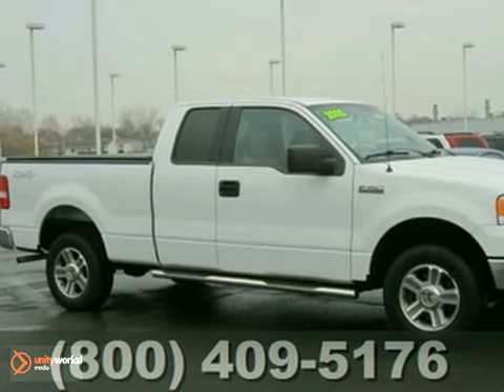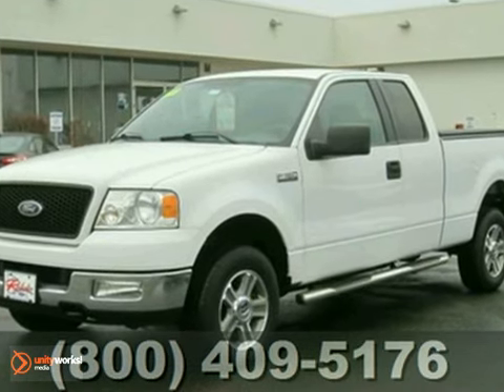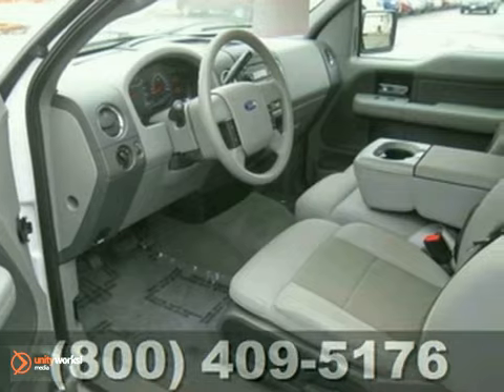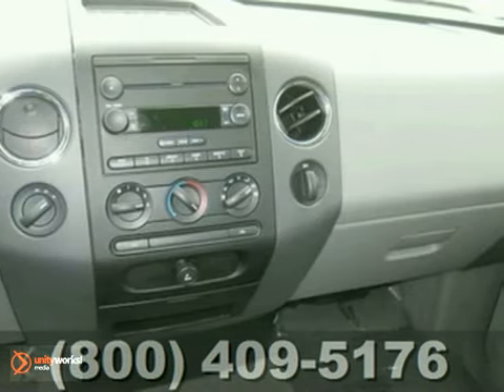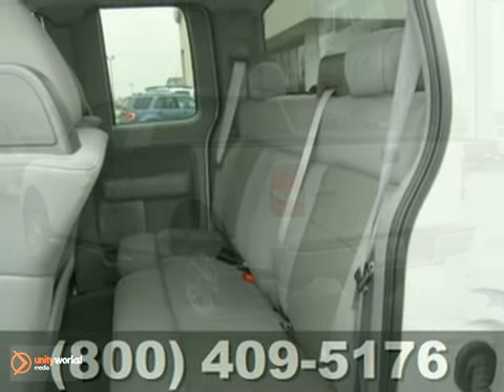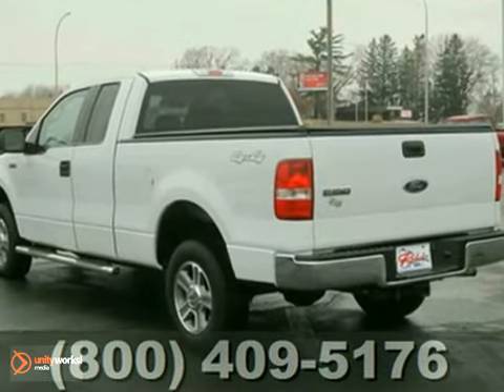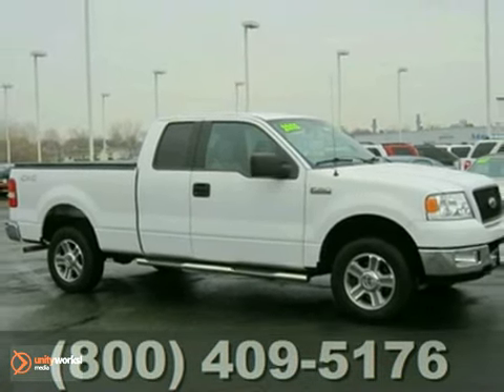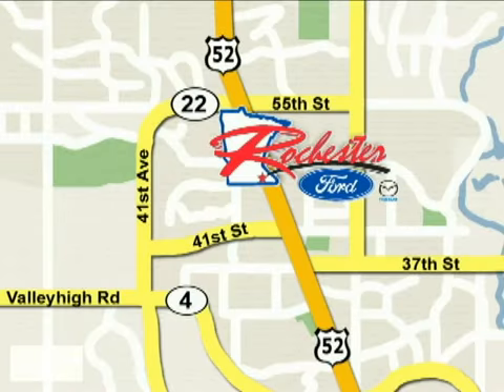2005 Ford F-150 A118456 in Rochester Minneapolis, MN - SOLD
SOLD - If you are looking for real value on a great used car, Rochester Ford Mazda invites you to come in and test drive this 2005 Ford F-150, stock# A118456. We are conveniently located near Rochester Minneapolis, MN and known for our great selection, reliability and quality. Come take a look at this 2005 Ford F-150 today.

4900 Hwy 52 North
Rochester Minneapolis MN, video